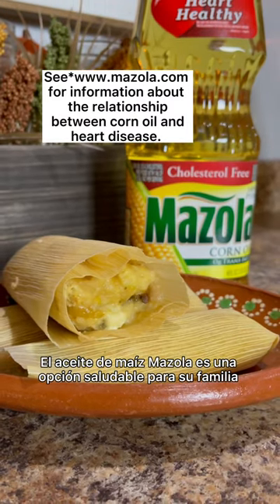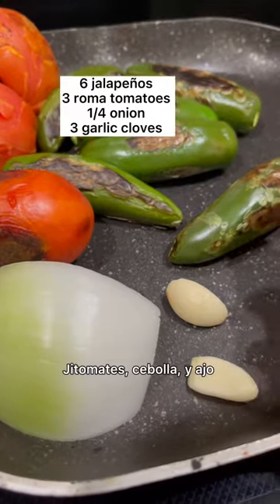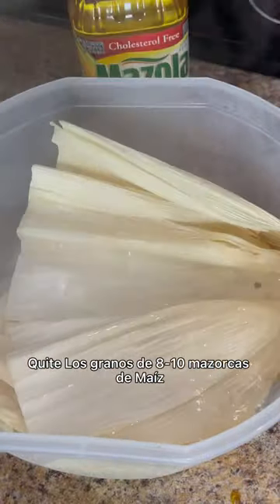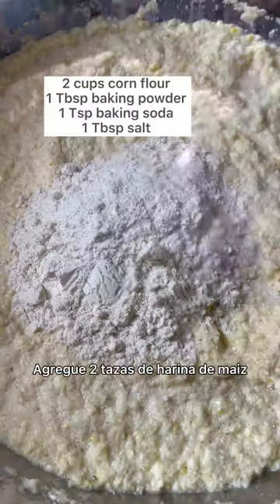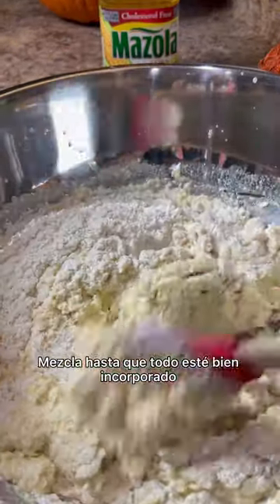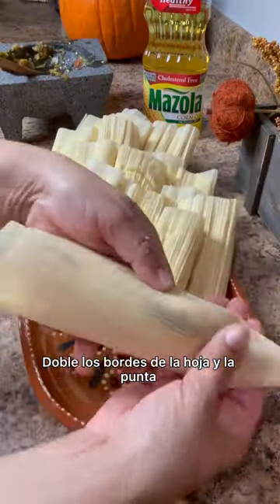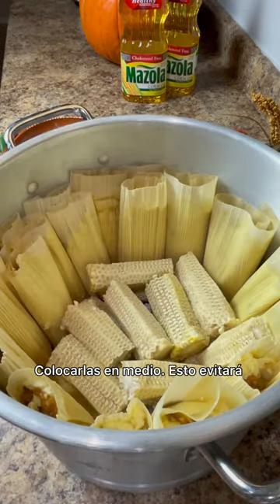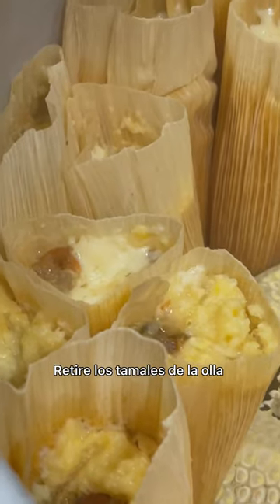Corn Tamales with Cheese & Salsa Mexicana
Mazola knows that delicious meals start with the heart! That is why I’ve partnered with Mazola Corn Oil to share some of my favorite recipes that are not just delicious but also made with better for you ingredients!
Corn oil is a cholesterol-free food that contains 14g of fat per serving. See nutrition information on the product label or at Mazola.com for fat and saturated fat content. @mazolabrand

Salsa Ingredients
6 Jalapeños
3 Roma Tomatoes
1/4 Onion
3 Garlic Cloves
1 Tsp Salt

Tamale Ingredients
20 Corn Husks
8-10 Ears of Corn or 6-8 Cans of Corn
2 Cups Corn Flour
1 Tbsp Baking Powder
1 Tsp Baking Soda
1 Tbsp Salt
3/4 Cup Mazola Corn Oil
1 Lb Of Your Favorite Melting Cheese (Pepper Jack, Monterey Jack, Mozzarella, Chihuahua Cheese etc.)

You also need a large tamale steamer.
tamale steamer and outdoor burner  from  @gasoneusa

Here are a few more recipes to try!